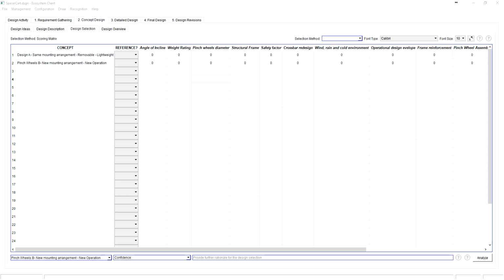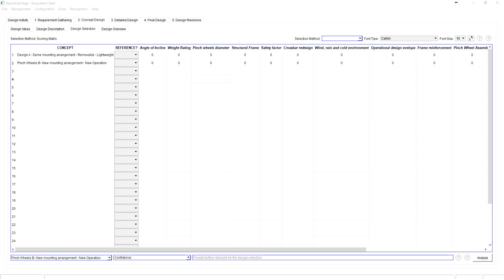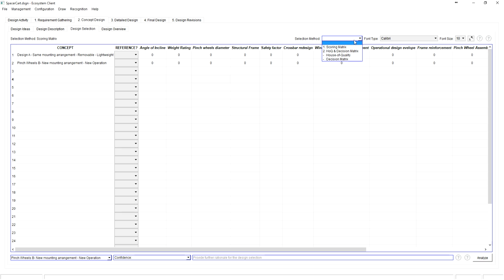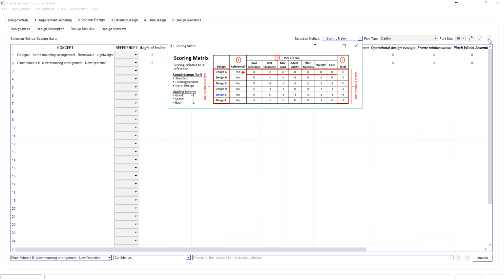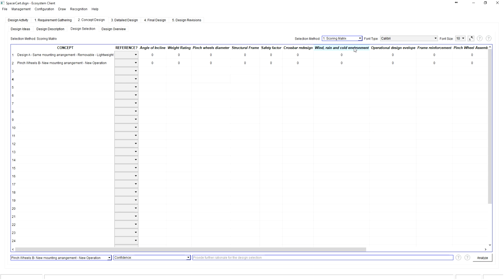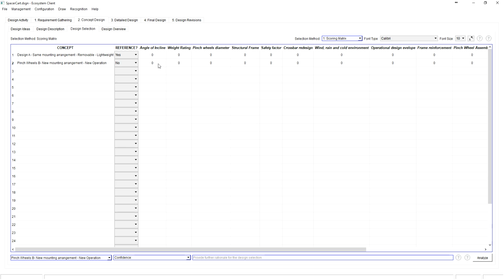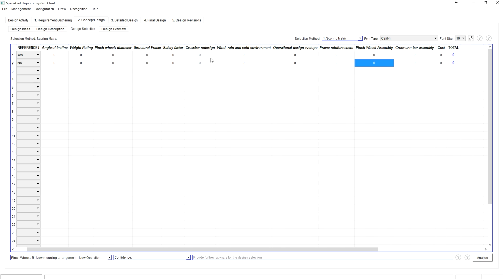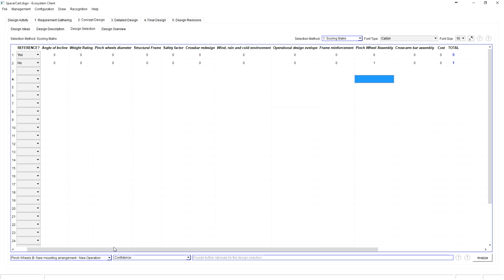Scoring Matrix - Design Selection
Tutorial video on the Scoring Matrix facility in the Design Selection tab of the Ecosystem for Design Assessment and Verification